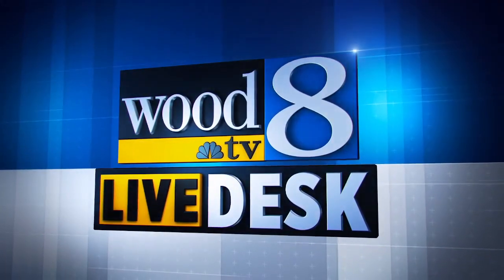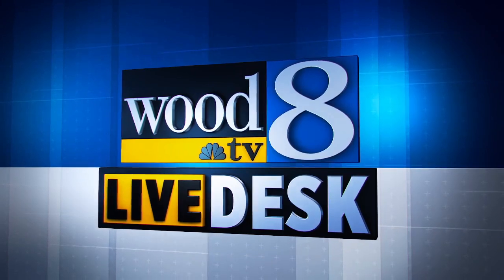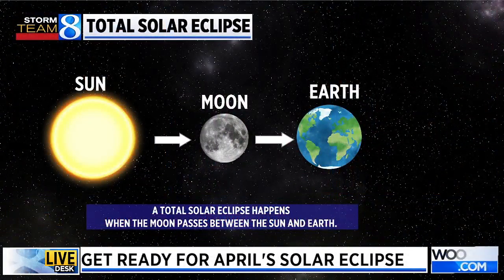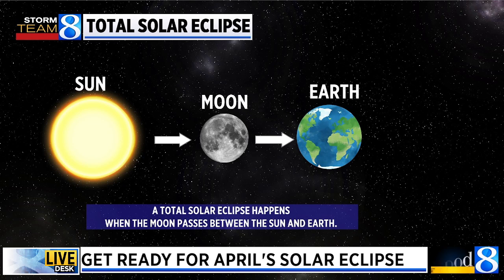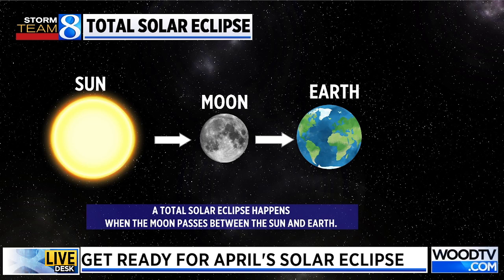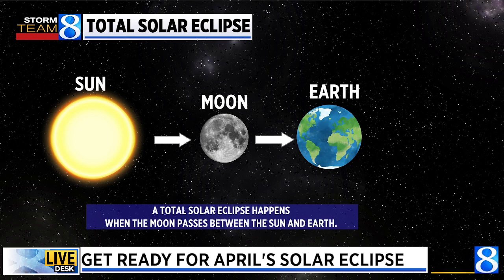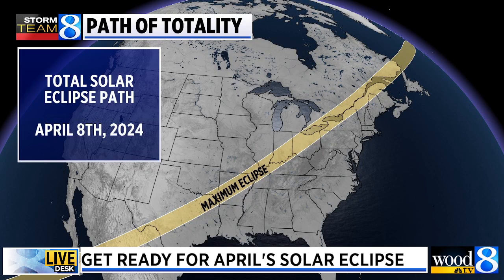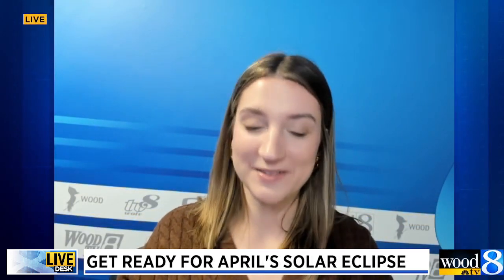Preparing for the solar eclipse next month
Join Sara Flynn and the Grand Rapids Public Museum on the Live Desk as we tell you how to prepare for the total eclipse coming up on April 8. (March 15, 2024)